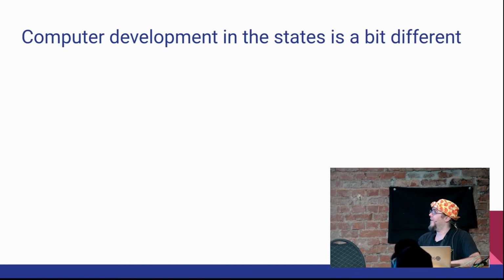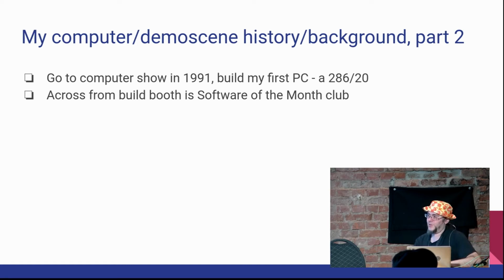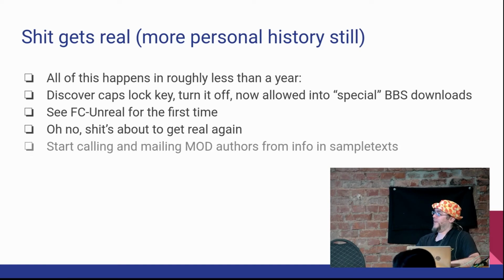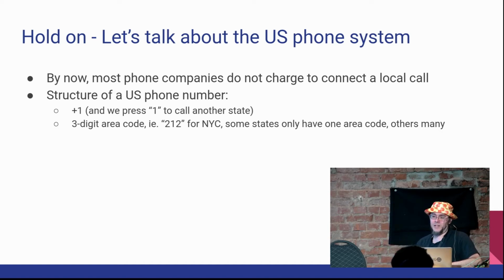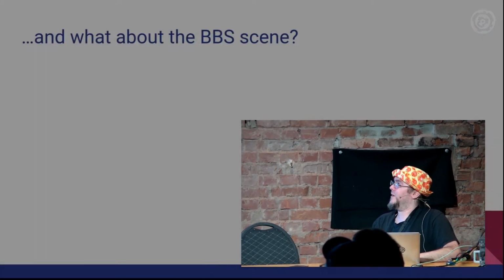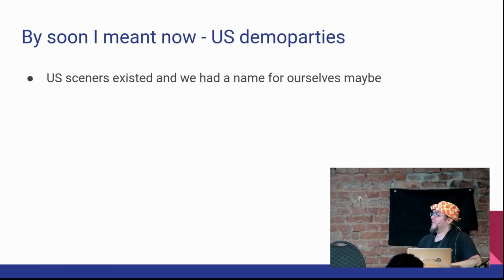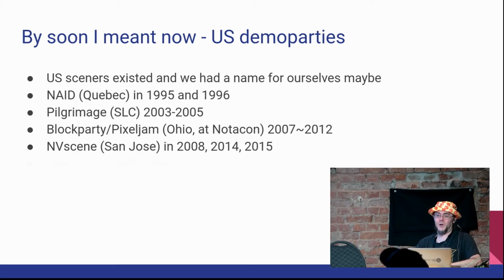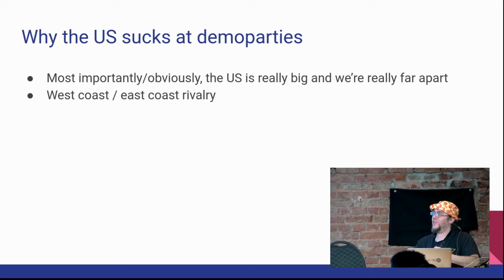Comparing the North American demoscene to Europe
I give talks all over the US about the demoscene, but you can't tell the demoscene about the demoscene. Instead, at @revisionparty I offered a talk about how the US/Canada and European scenes are different. Hope you enjoy it!